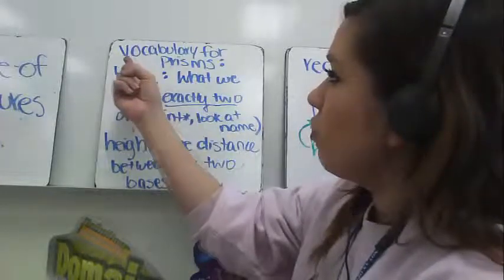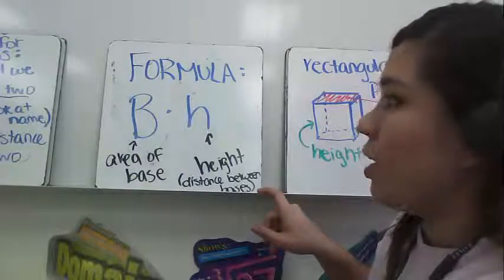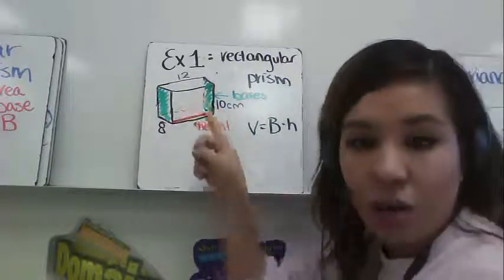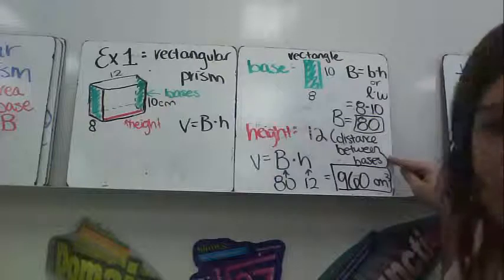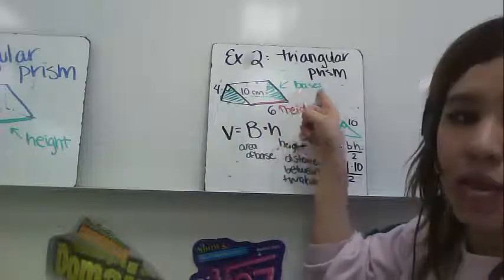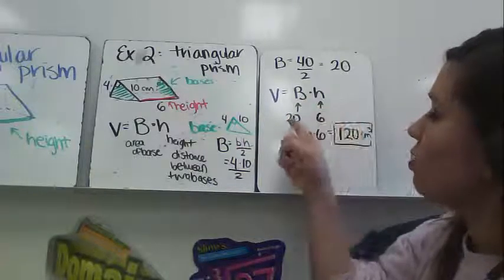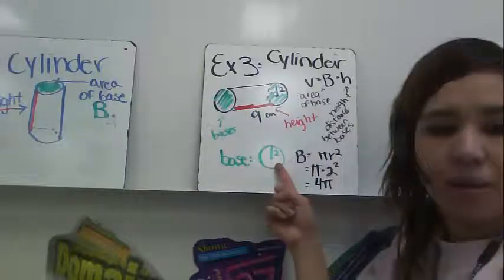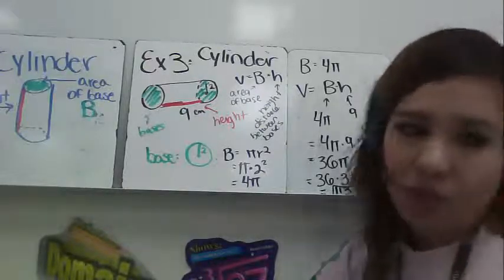volume 3D figures